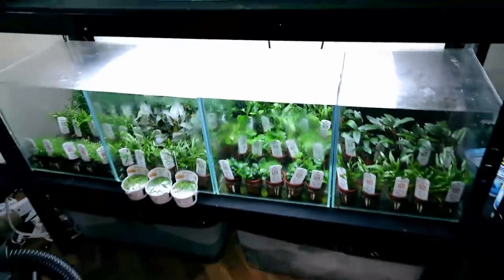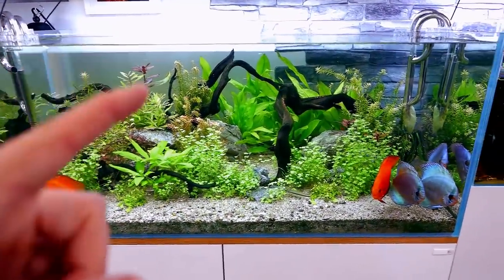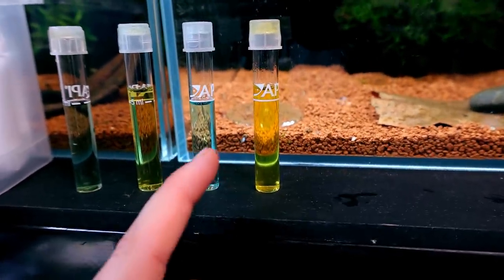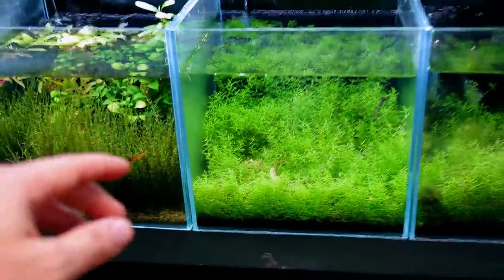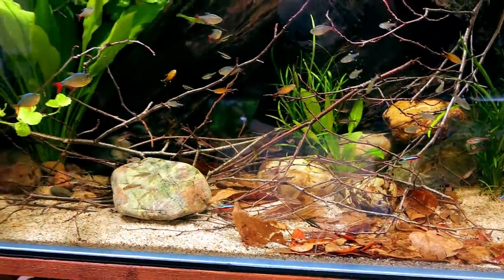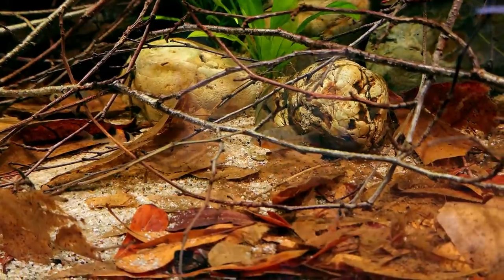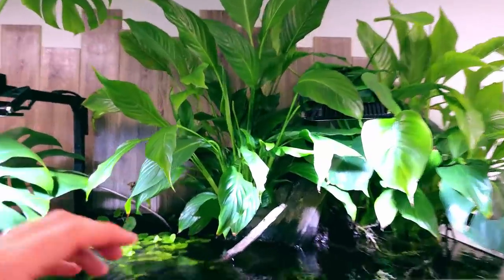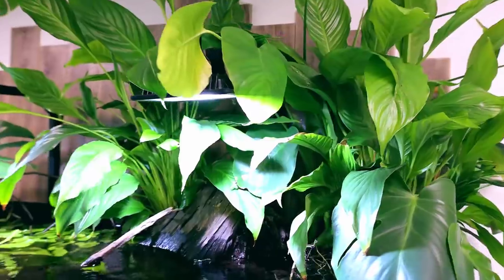ADDING BOLIVIAN RAM CICHLIDS TO AMAZON RIO NEGRO AQUARIUM | MD FISH TANKS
Remember a few weeks ago I got those Bolivian Rams for the Amazon Aquarium??? Let's put them in and see how they get on 😊